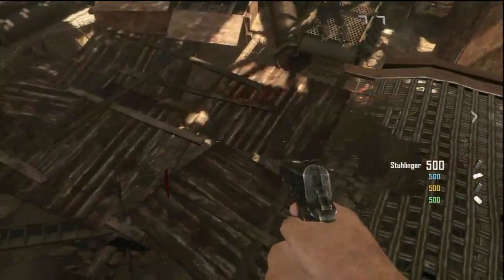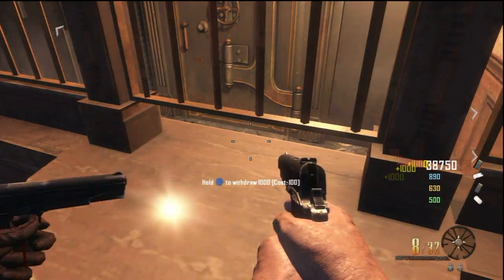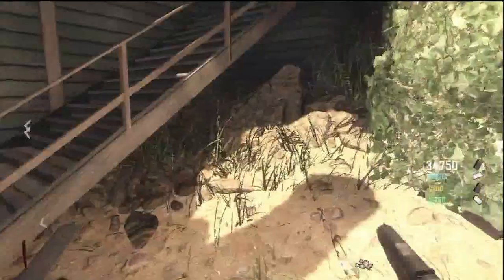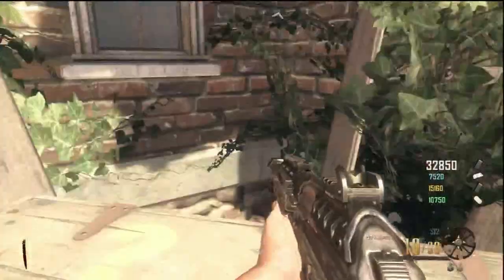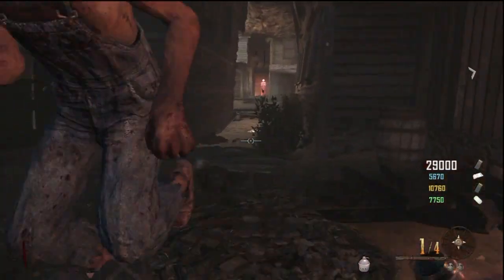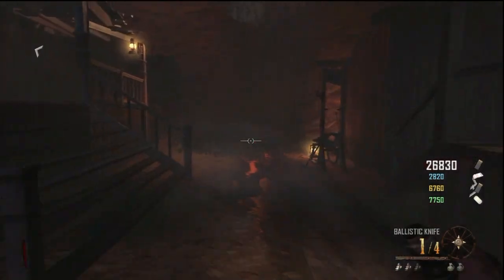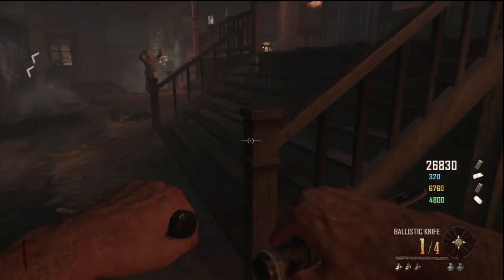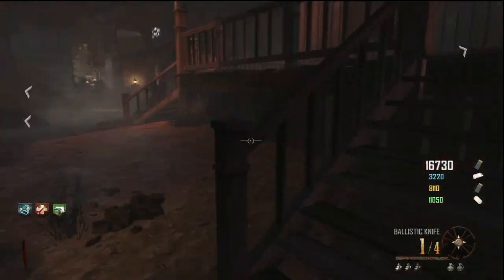Buried Zombies Easter Egg Walk-through - #1: Building The Guillotine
TMG ImaGUNN along with TMG Amber Ninja, TMG Azzurri X, and TMG Screamo X completing the Buried Easter Egg

Thanks for your support, all of the views, likes, comments help us to make a better channel. Thank you.